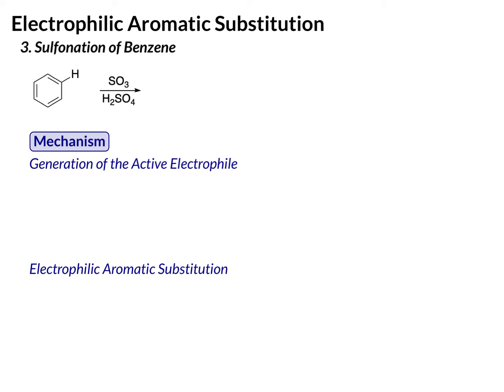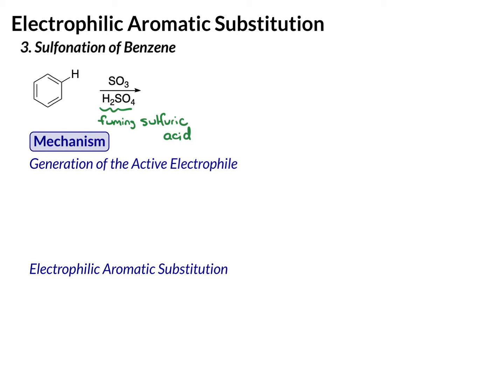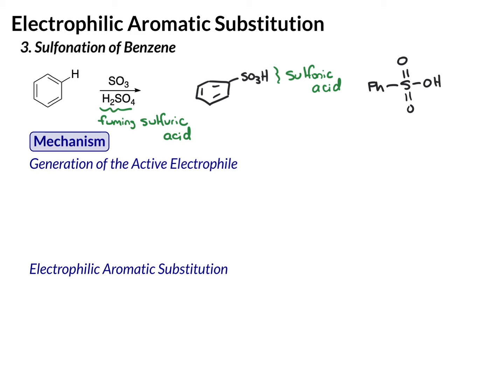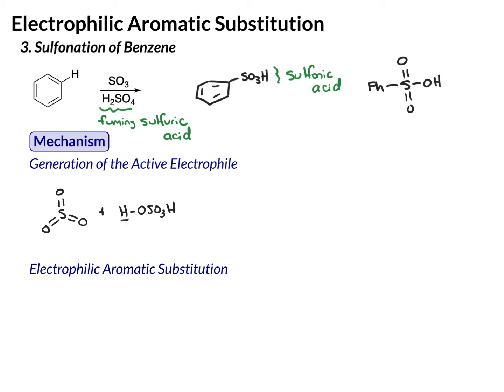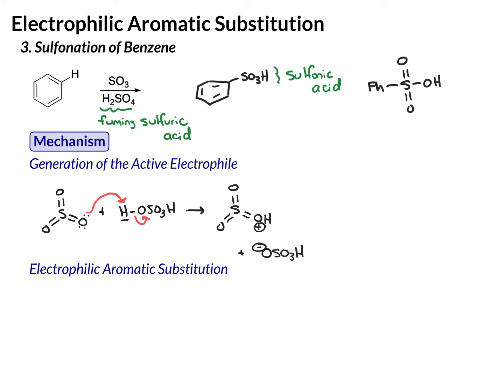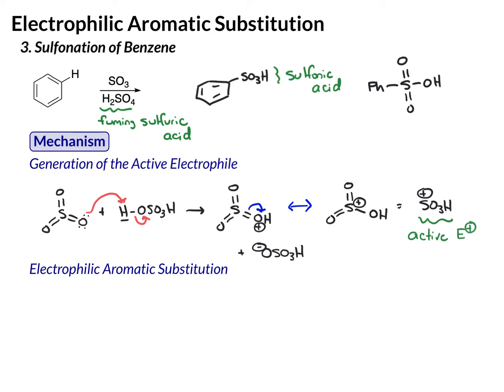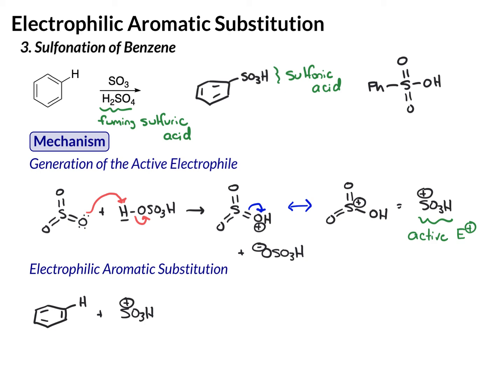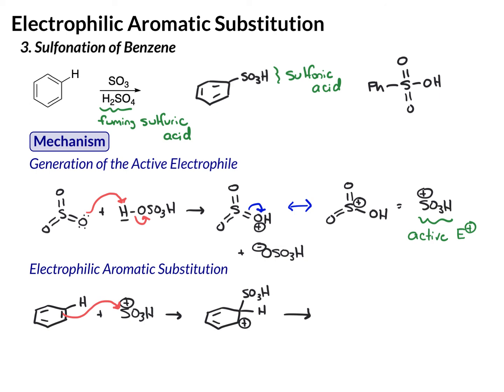Sulfonation of Benzene